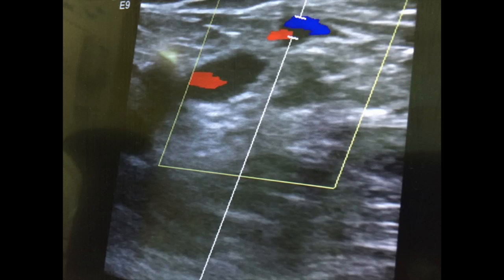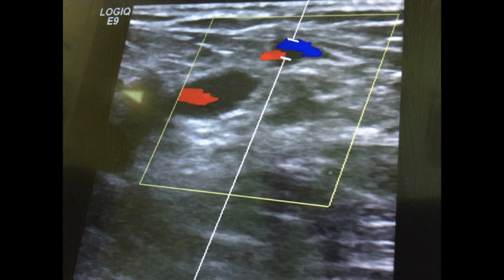Ultrasound shows Arterovenous malformation aka AV malformation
In this video it is expected to know:
I)  Two types of flow.
II) In doppler ultrasound, what the red, and blue colors means.
III) Differential diagnosis.
Created by: Dr.Mohamed Taryam Matar, MBBS, Medical Intern
Date: 30/01/2015